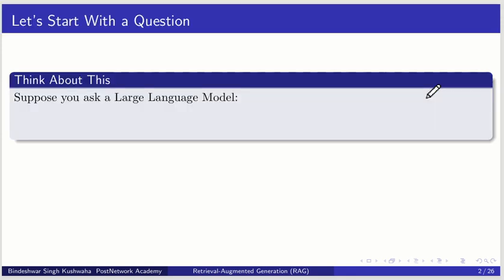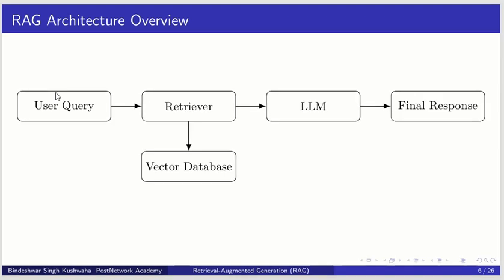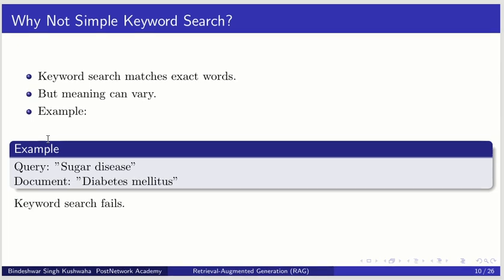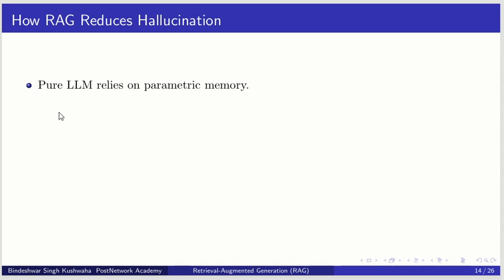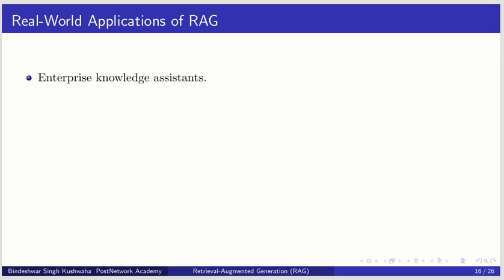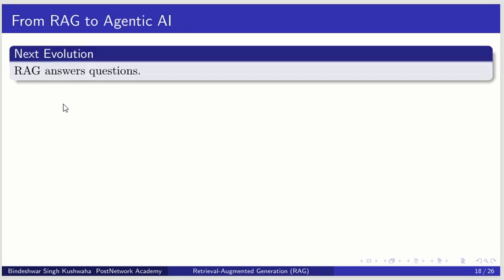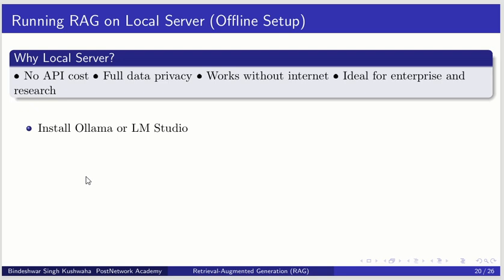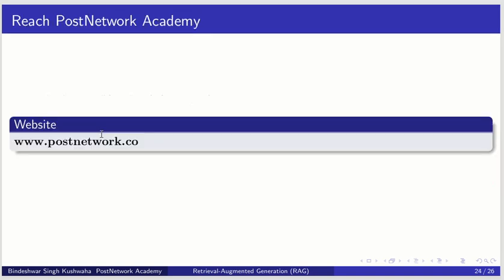Retrieval-Augmented Generation (RAG) Explained | LLMs and the Need for RAG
In this video, I explain one of the most important concepts in modern AI systems — Retrieval-Augmented Generation (RAG) — and why Large Language Models (LLMs) alone are not sufficient for real-world applications.

Presented by Bindeshwar Singh Kushwaha
PostNetwork Academy

Why LLMs cannot access private or real-time data

The limitations of parametric memory

How embeddings work

What a vector database is

Indexing pipeline vs Generation pipeline

How RAG reduces hallucination

RAG vs Fine-Tuning (clear comparison)

Local RAG setup using Ollama and FAISS

Cloud deployment of RAG systems

Freelance opportunities in RAG (2025 and beyond)

The future of AI: RAG + Tools + Agentic AI

Core Concept Explained

Instead of expecting the LLM to “remember everything,” we:

Store documents in a vector database

Convert them into embeddings

Retrieve relevant information

Inject it into the prompt

Generate grounded, factual answers

Core formula:
Answer = LLM (Question + Retrieved Context)

Technologies Discussed

LangChain

LlamaIndex

FAISS

ChromaDB

OpenAI / HuggingFace APIs

FastAPI

Streamlit / Gradio

Ollama for local LLM setup

RAG is the backbone of modern enterprise AI systems:

Enterprise knowledge assistants

Legal AI systems

Medical document analysis

Research assistants

Codebase question answering systems

AI-powered customer support

If you master RAG today, you position yourself as a RAG and Agentic AI Developer, one of the most in-demand AI roles.